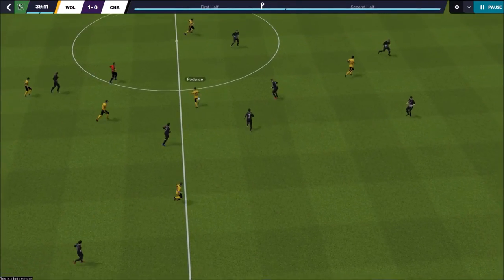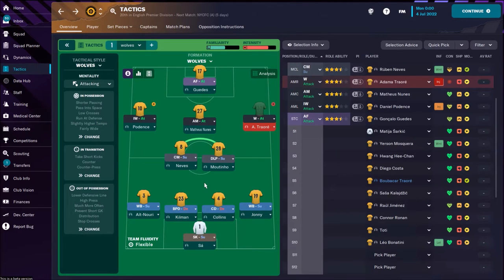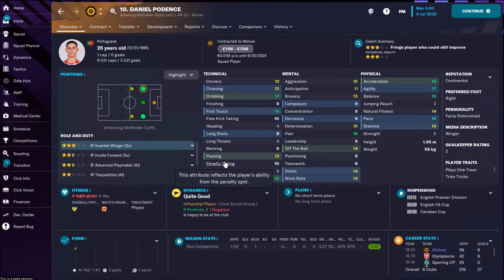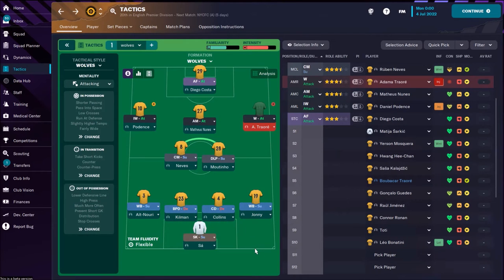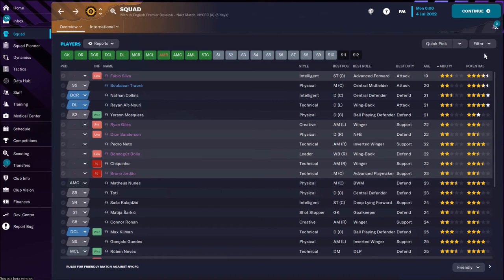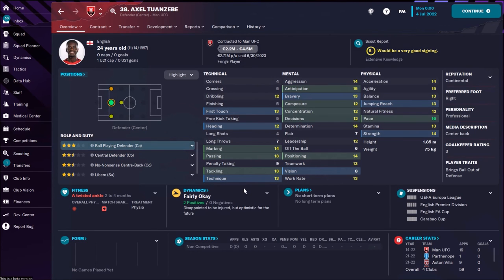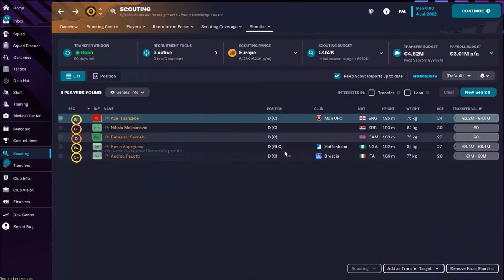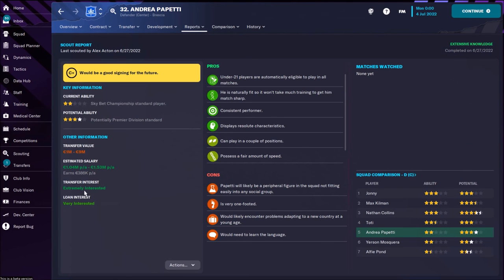FM23 Wolves Tactics & Transfer Guide | Football Manager 2023